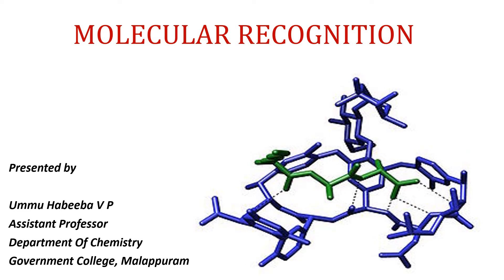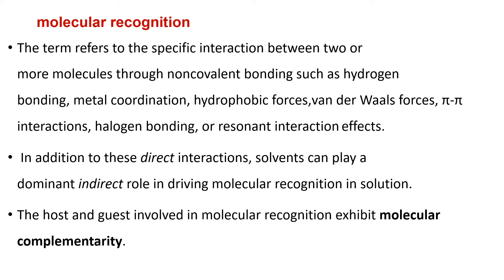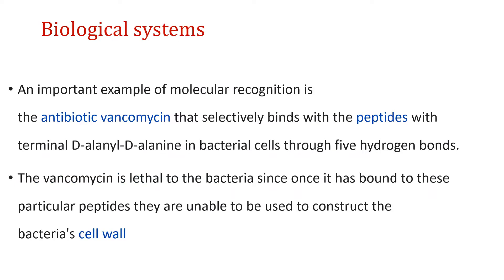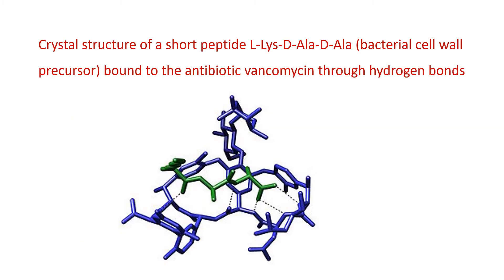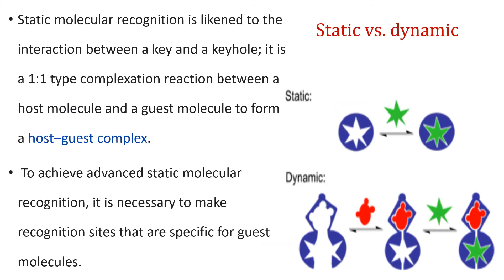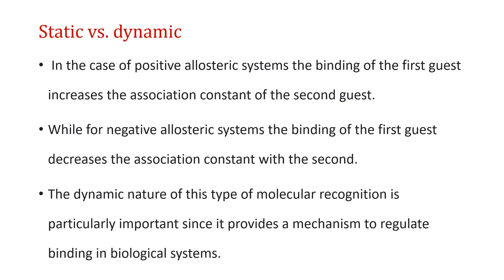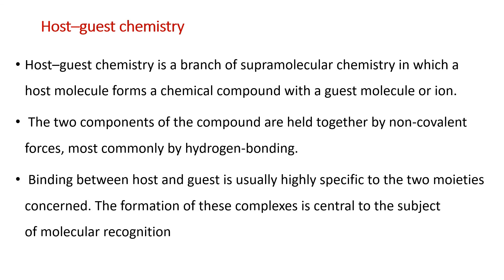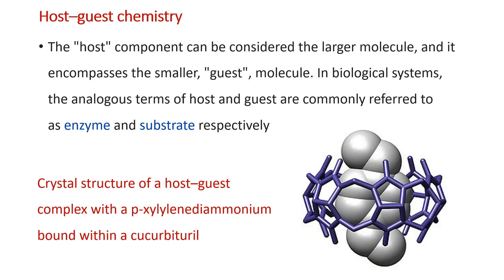MOLECULAR RECOGNITION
The term molecular recognition refers to the specific interaction between two or more molecules through noncovalent bonding such as hydrogen bonding, metal coordination, hydrophobic forces, van der Waals forces, π-π interactions, halogen bonding, or resonant interaction effects.